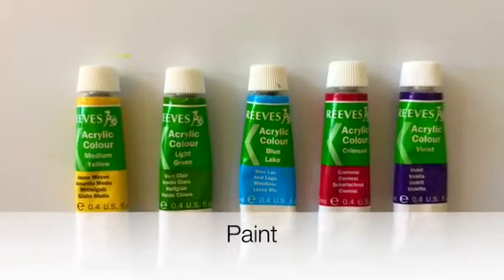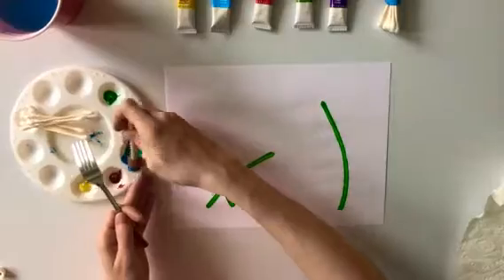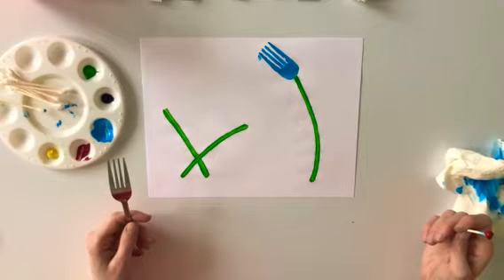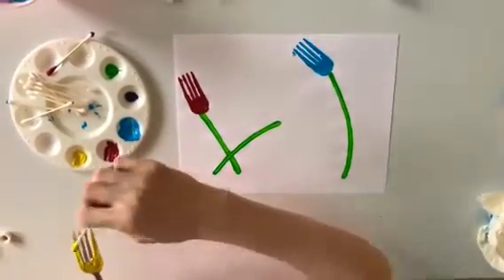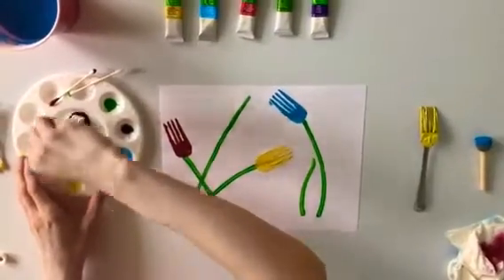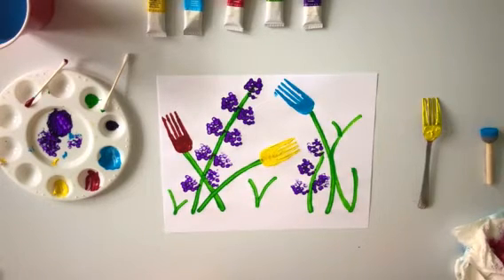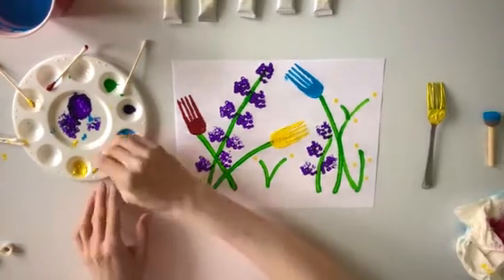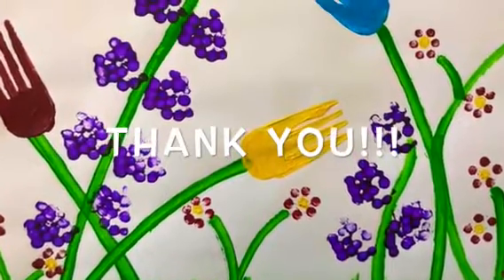Painting flowers with a fork and Q-tips!